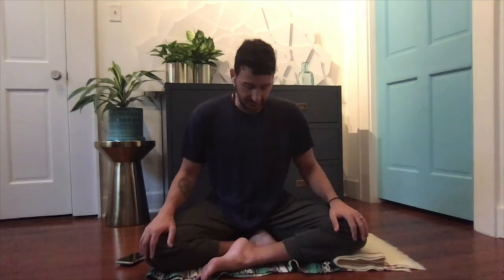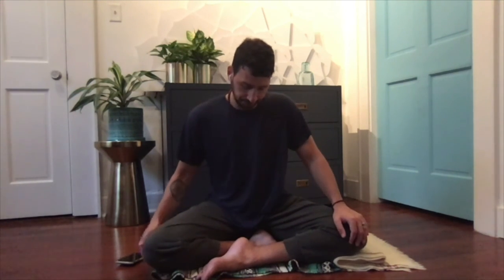Martin Monday Meditation: Become a Mountain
Become a Mountain: Finding deep stillness through concentration

Wild Lotus Yoga, LLC recommends that you consult your physician regarding the applicability of any recommendations and follow all safety instructions before beginning any exercise program. When participating in any exercise or exercise program, there is the possibility of physical injury. If you engage in this exercise or exercise program, you agree that you do so at your own risk, are voluntarily participating in these activities, assume all risk of injury to yourself.